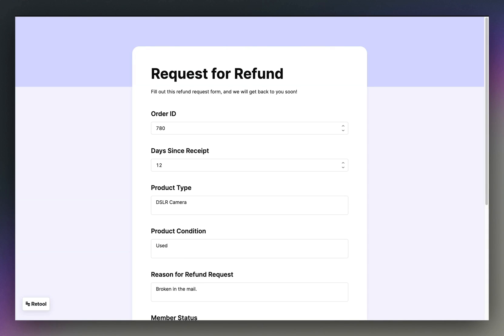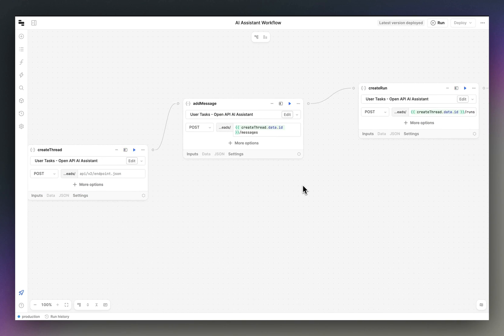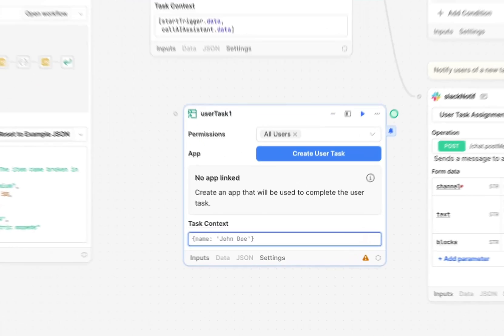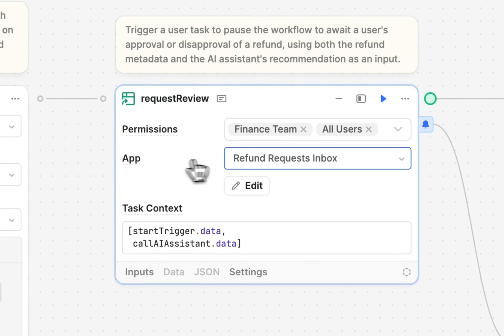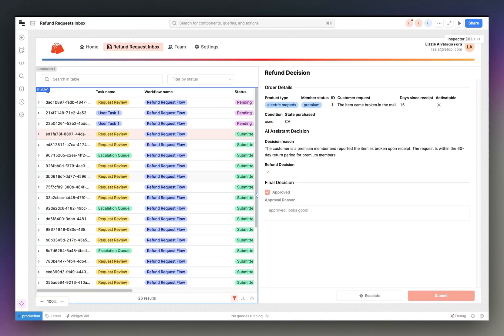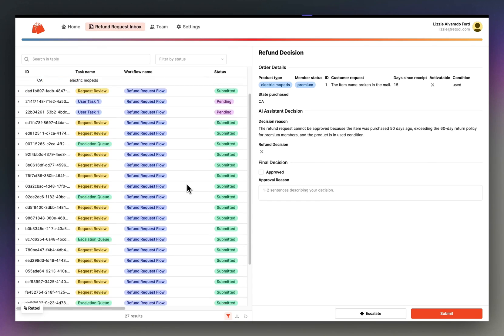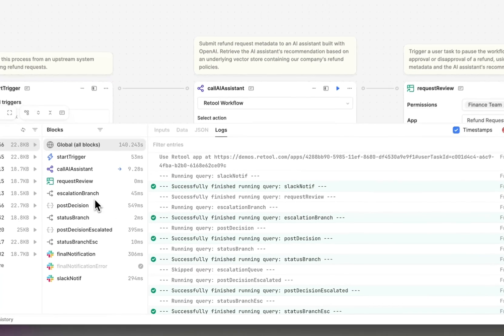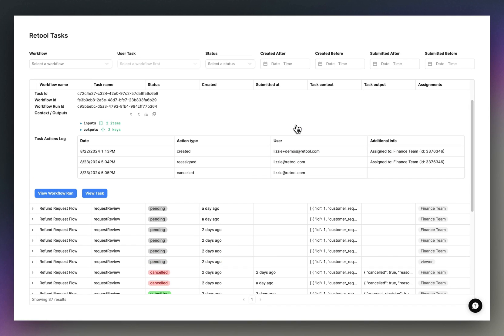[Demo] Integrate human approvals into Retool workflows with User Tasks (HITL)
Keep humans in the loop during your app-building process with Retool’s new User Tasks. In this demo, Lizzie shows how she uses the User Task action block to streamline a customer refund request flow for an e-commerce company.

With User Tasks, you can:
- Integrate human-driven approvals into your Retool workflows
- Process user requests and approvals
- Manage tasks through the built-in User Tasks dashboard

Ready to try it for yourself??

Sign up for early access to start using User Tasks today